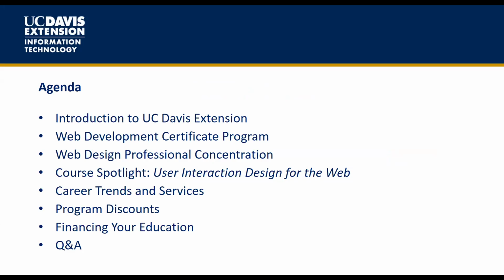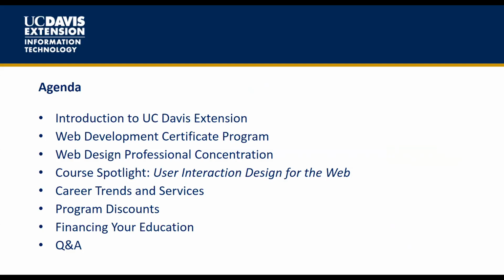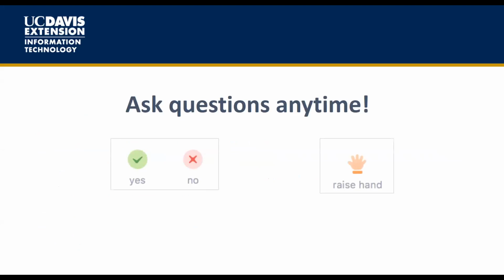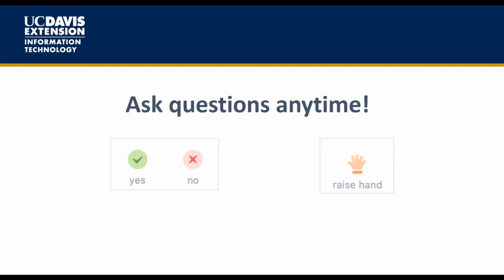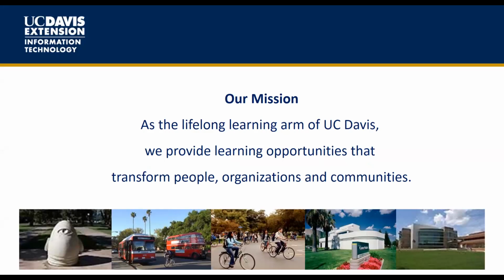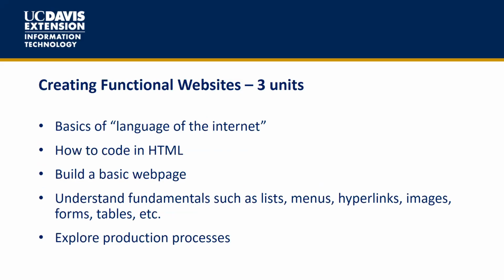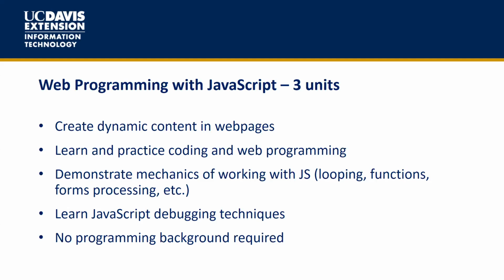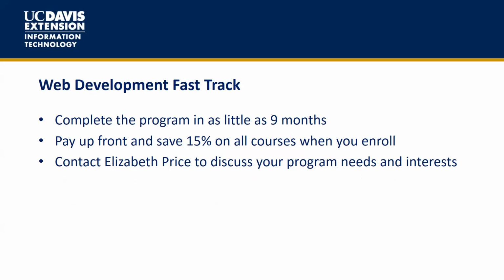Web Design and Development Online Information Session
Learn more about UC Davis Extension’s Web Development programs. This information session webinar walks you through the various courses and requirements for our Web Development Certificate Program and our Website Design Professional Concentration. Both online programs cover the foundational knowledge and skills needed to succeed in web development. You’ll get an overview of the curriculum from program advisors and a web design instructor and get answers to your questions.